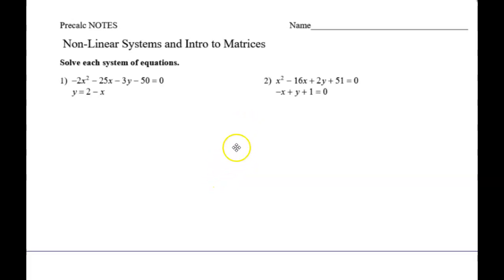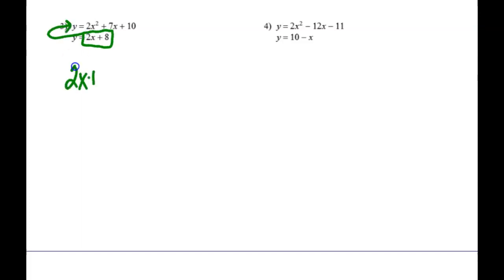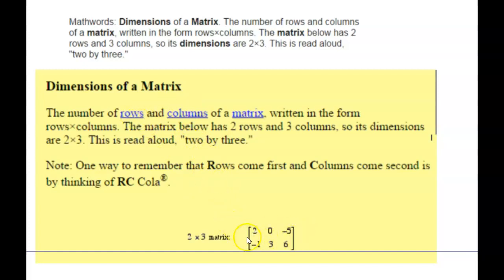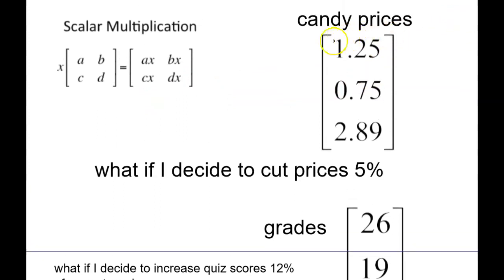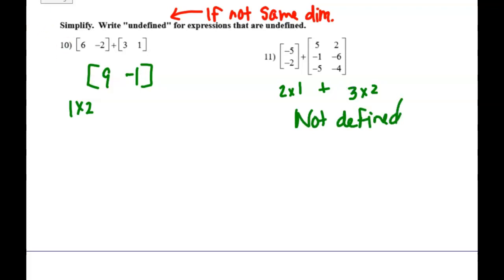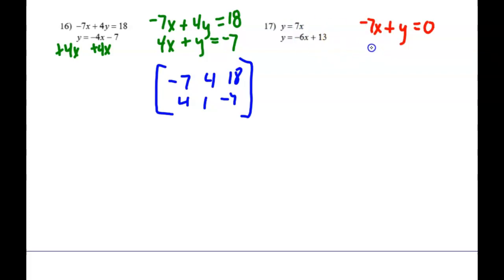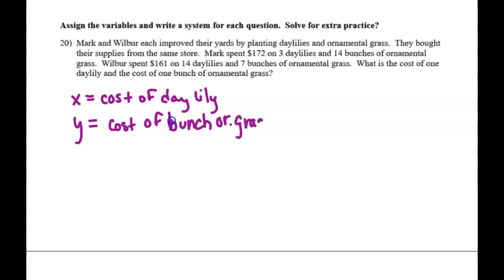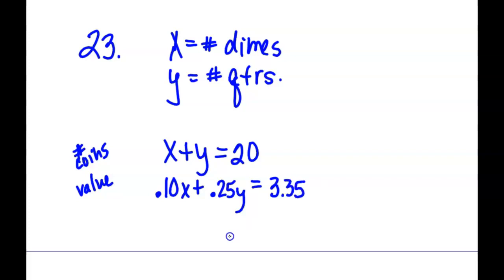Intro to Matrices and Nonlinear Systems 12.6.21